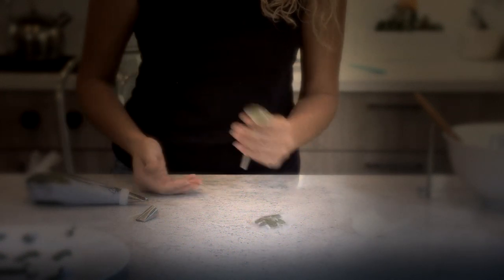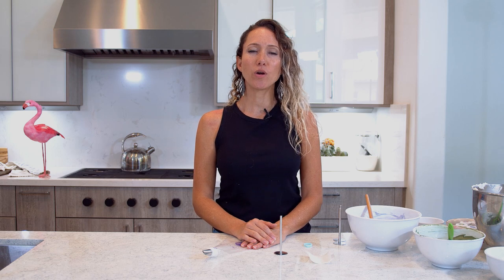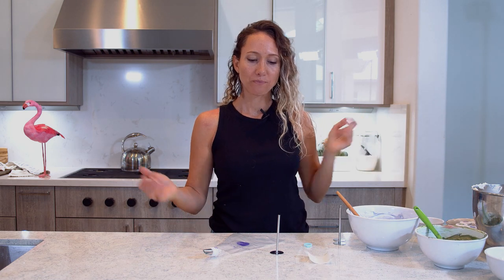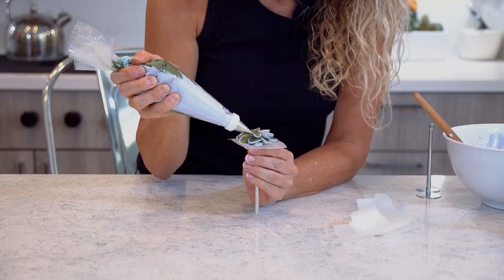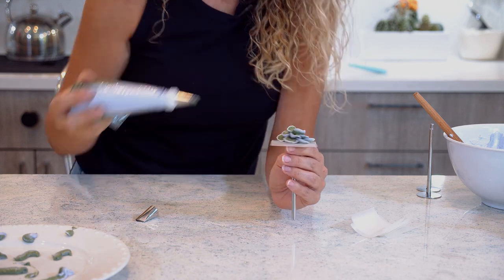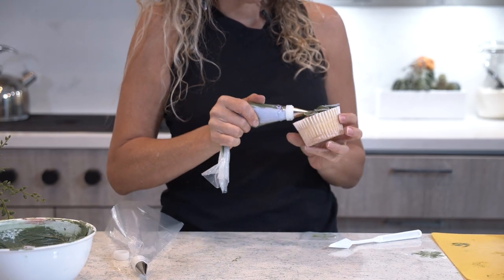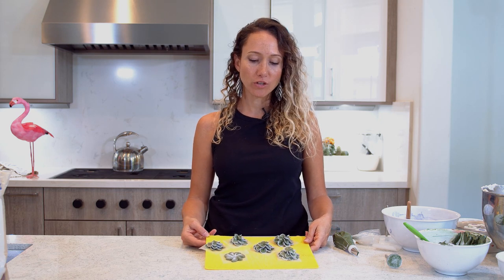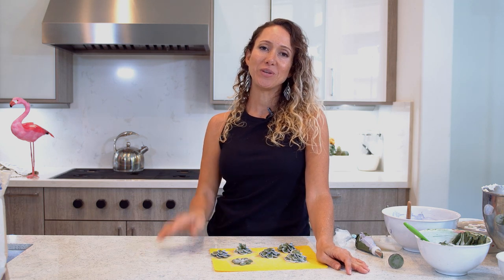How to Make Realistic Buttercream Succulents | We Heart Cake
The thing you need:
Wilton Tip Set
Ateco 1449 Cake Heating Core
Rice Krispies Treats